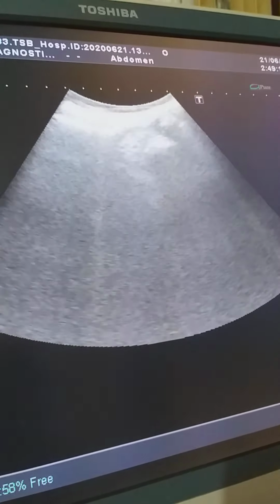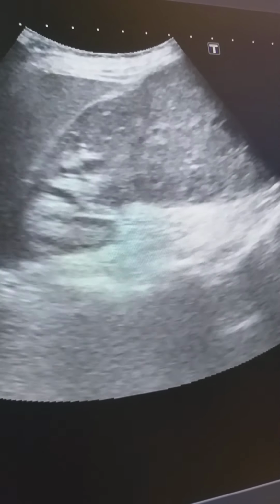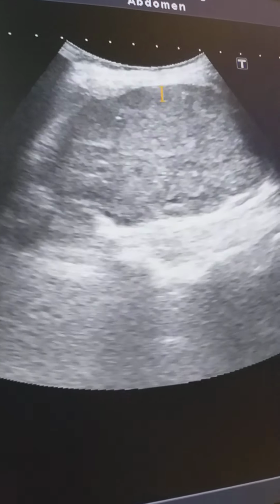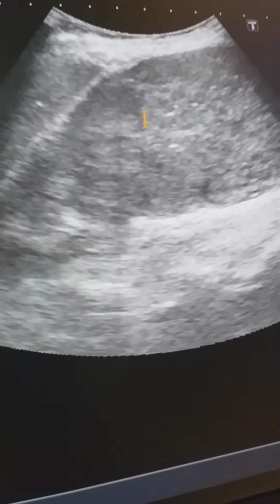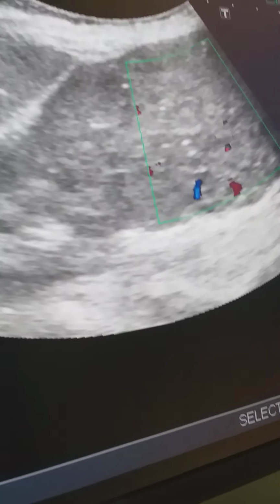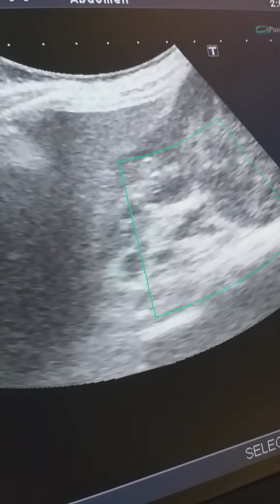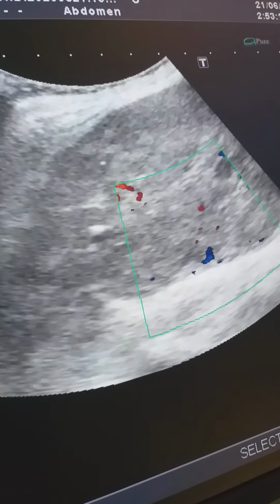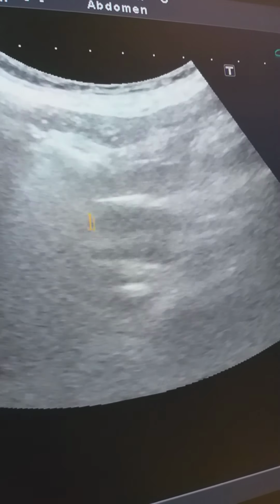KIDNEY CARCINOA DETECTED ON ULTRASOUND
In this video, I demonstrate a real ultrasound case of Renal Cell Carcinoma (RCC) and explain the important sonographic features that help raise suspicion for kidney cancer.
In this video you will learn:
✅ How to identify Renal Cell Carcinoma on ultrasound
✅ Typical ultrasound appearance of RCC
✅ Solid renal mass with heterogeneous echotexture
✅ Internal vascularity on Color Doppler
✅ Areas of necrosis, hemorrhage, or calcification
✅ Important scanning tips for complete kidney evaluation
This educational video is intended for radiologists, sonologists, ultrasound trainees, residents, medical students, and healthcare professionals who want to improve their ultrasound interpretation skills.